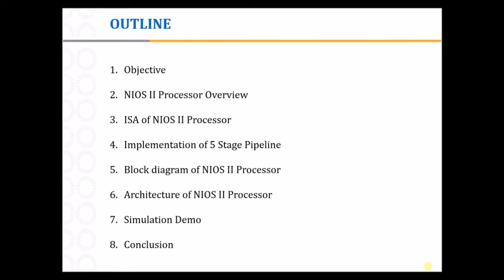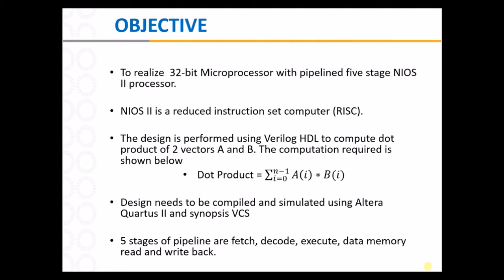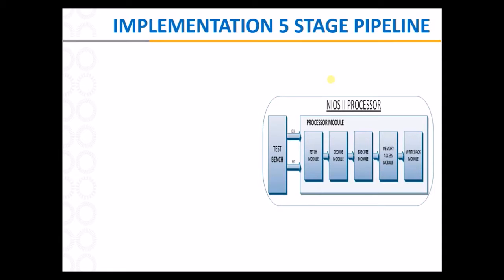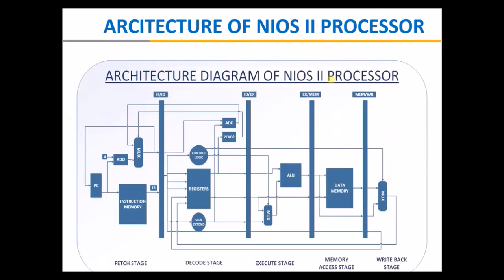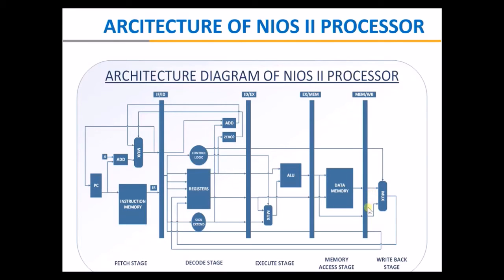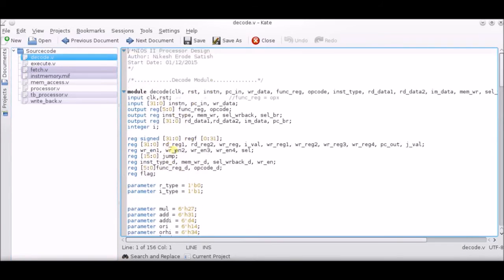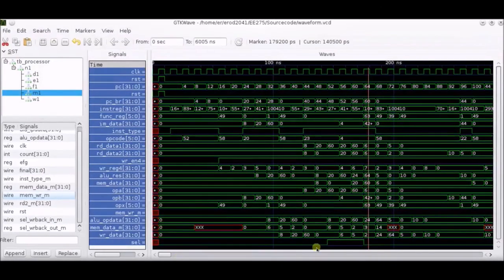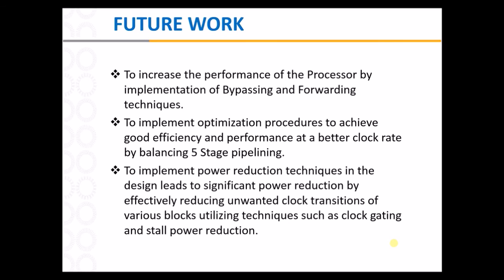Project Presentation for NIOS 2 Processor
This project realizes a 32-bits Microprocessor with pipelined five stage NIOS II processor.